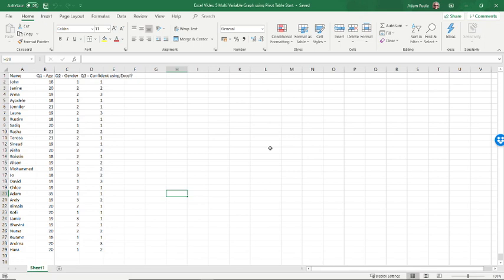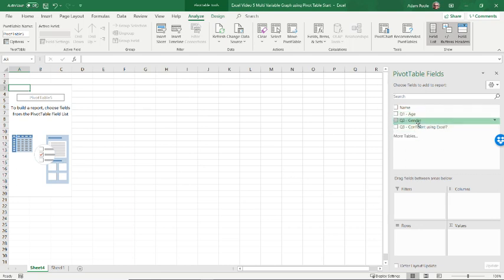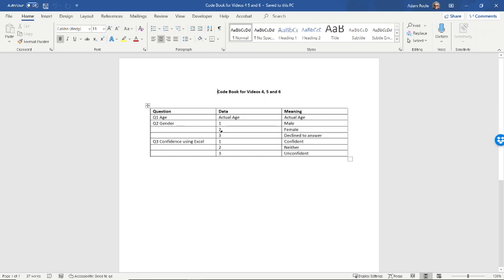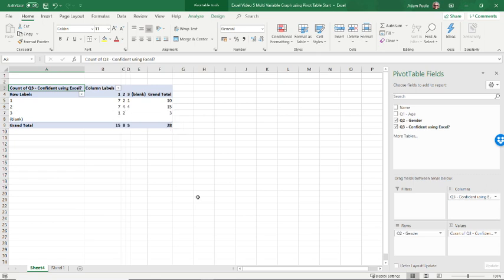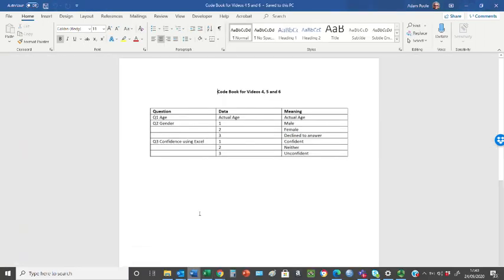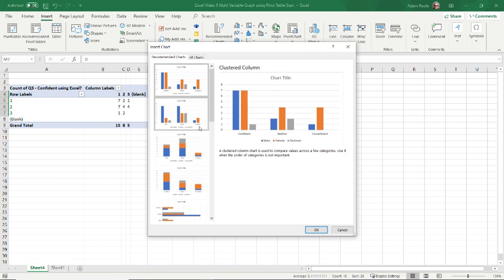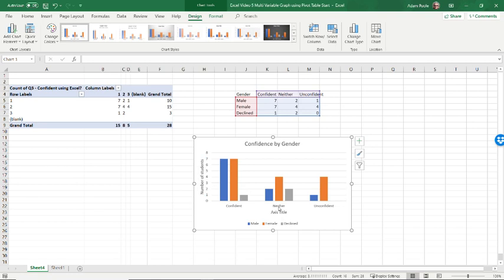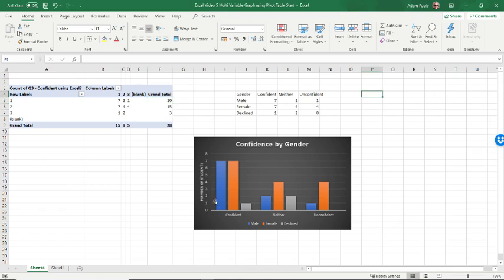Excel Video 5 How to produce a multi variable graph using a pivot table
This video shows you how to produce a multi variable graph using Excel's pivot table feature